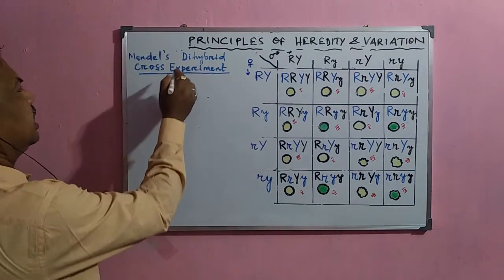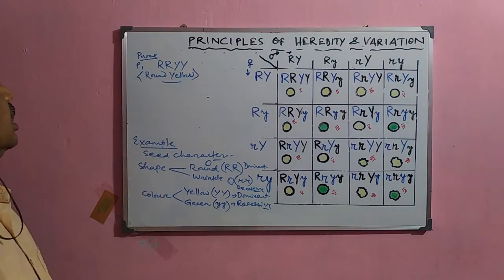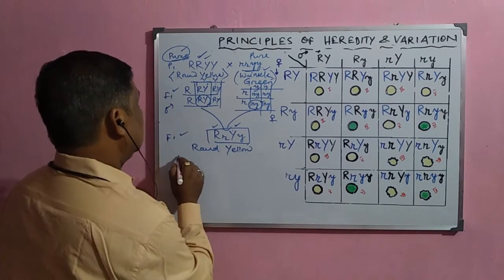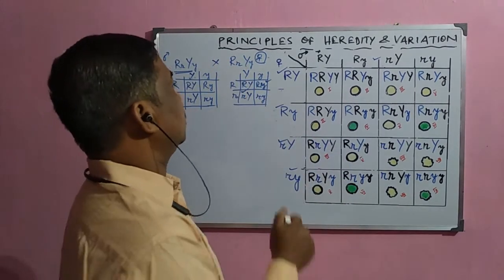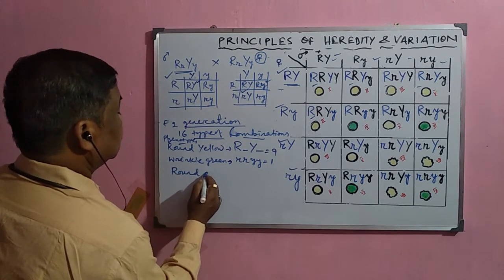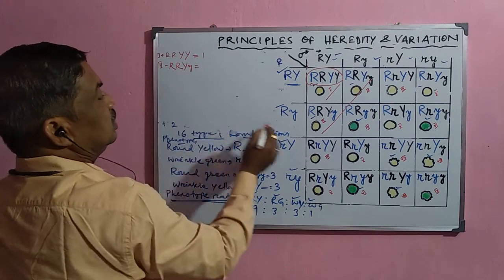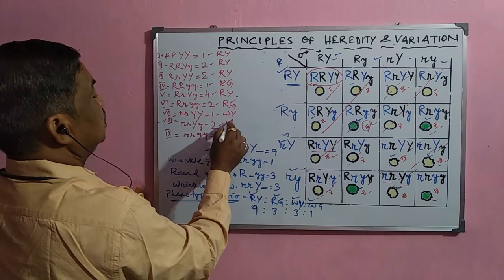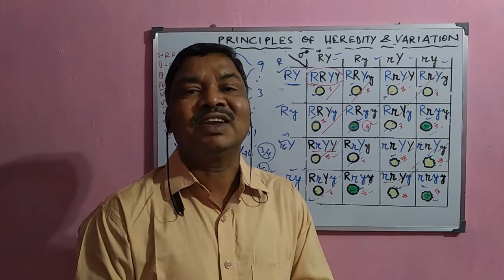Mendel's Dihybrid Cross Experiment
Hello Students,
This video explains the Mendel's Dihybrid Cross Experiment.